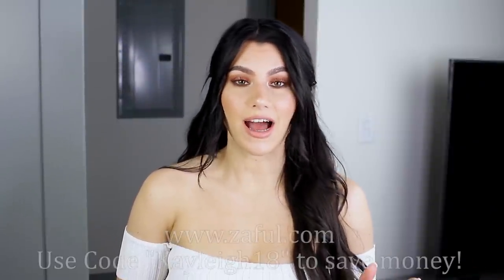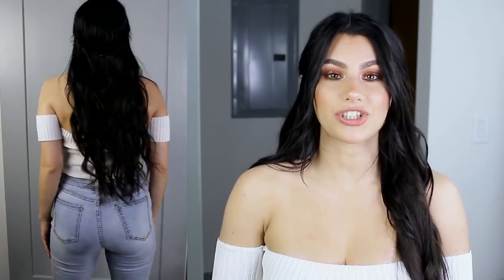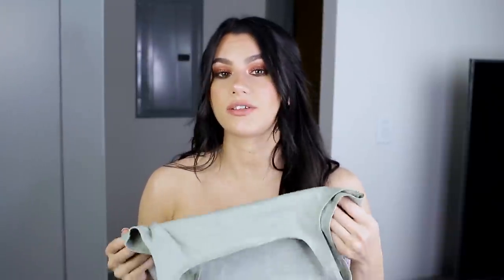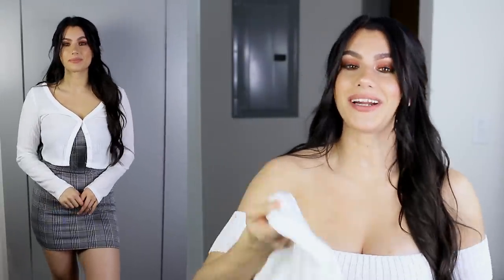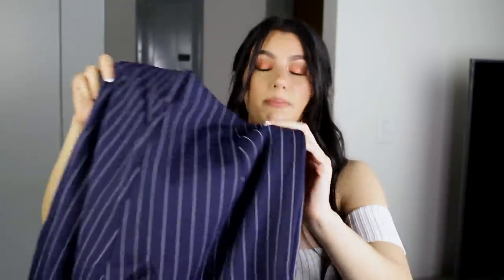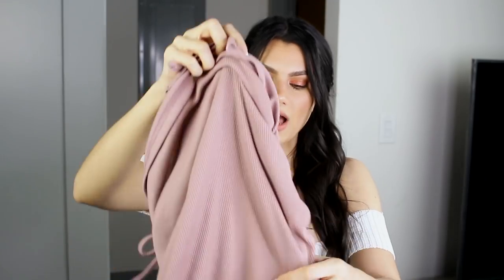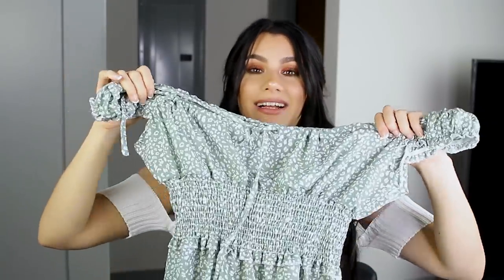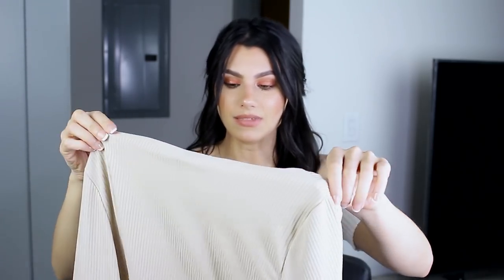ZAFUL TRY ON HAUL 2020 | Fall Fashion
Hey Guys! Here's a fall fashion clothing haul from Zaful!

My Hair Extensions:
Luxy Hair Seamless Balayage Chestnut Brown to Dirty Blonde

NUME DISCOUNTS!